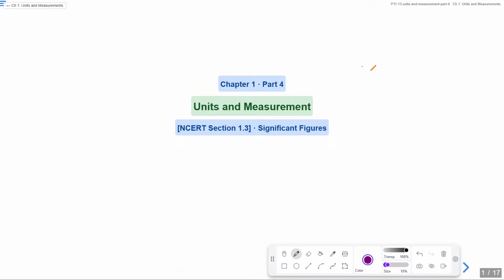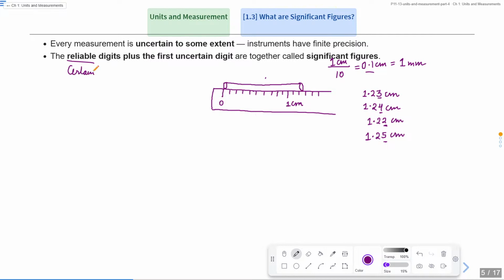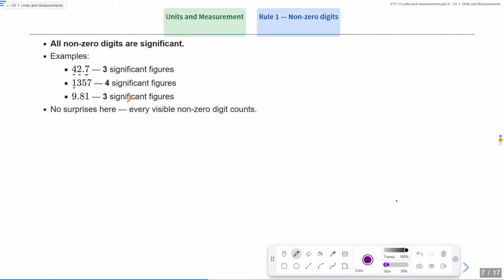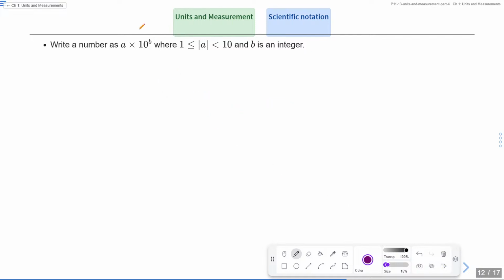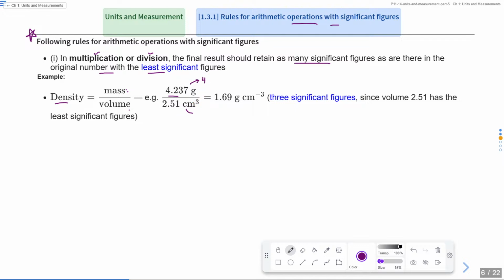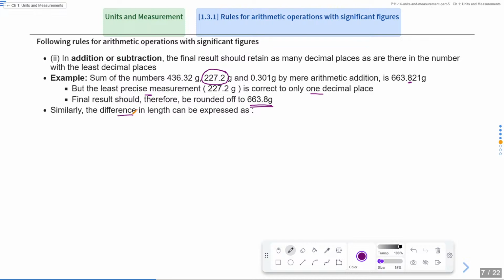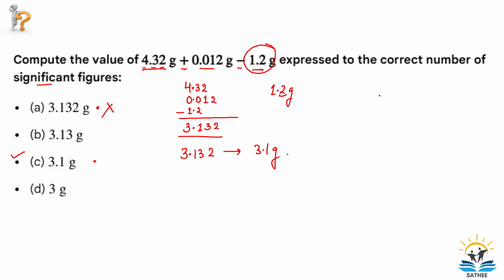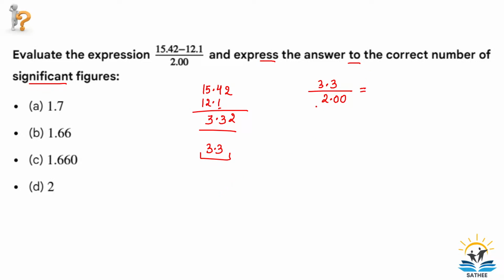Sikkim JEE | NEET Crash Course Class 11th Physics Chapter Units and Measurements Day 1